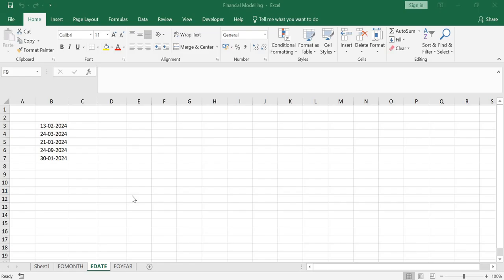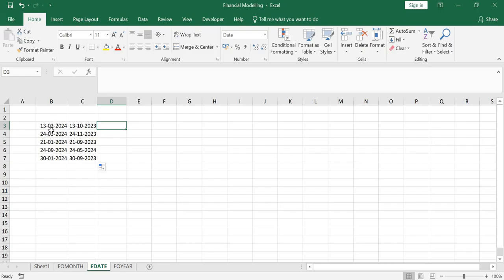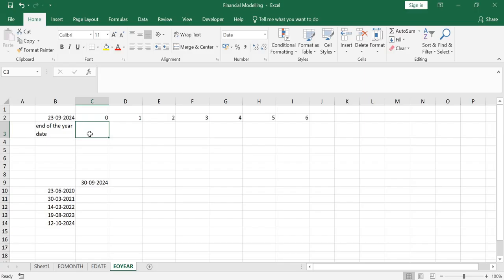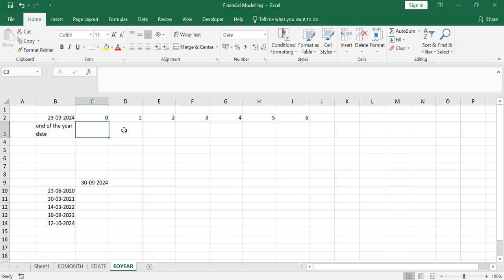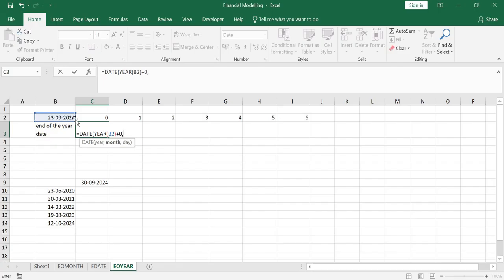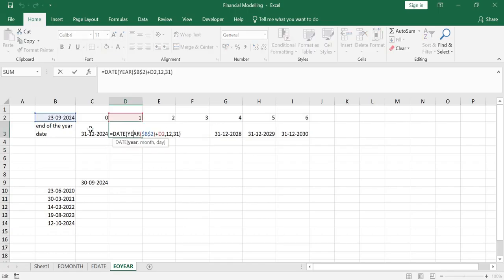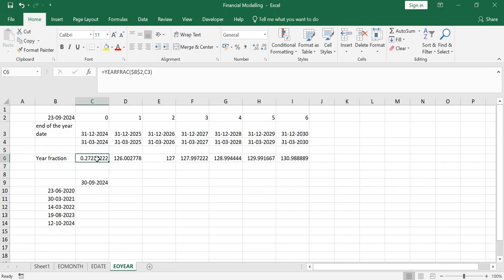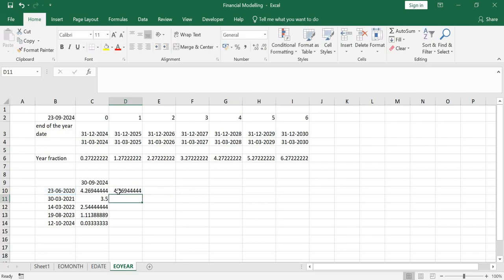Financial Modelling : Lecture 4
Viewers will be able to learn the following concepts:
1. How to calculate the date of future/previous months
2. How to calculate the last date of calendar/financial year.
3. How to calculate the time period between two dates.